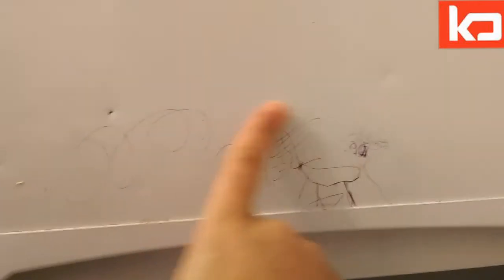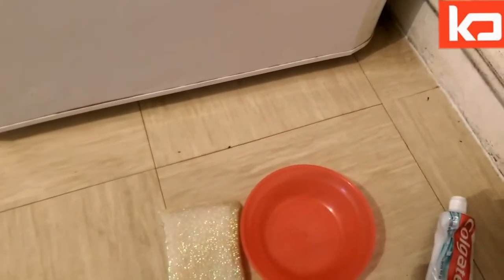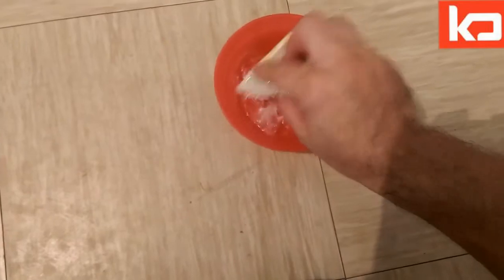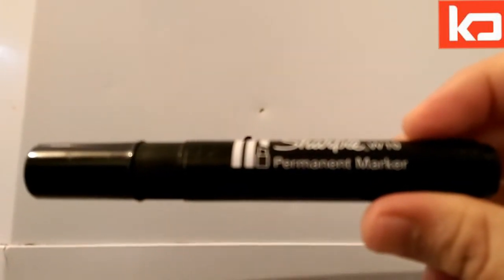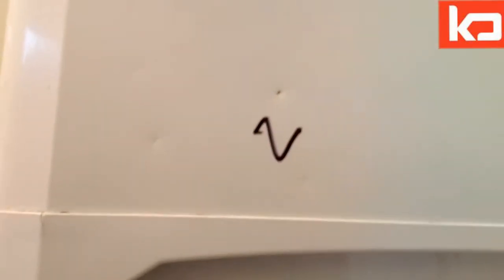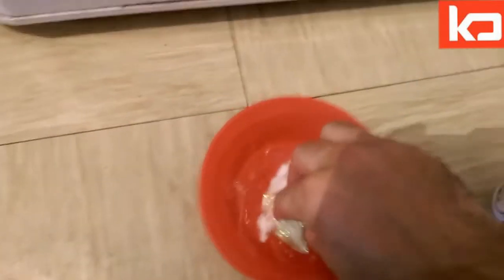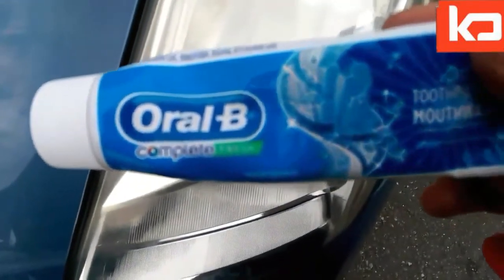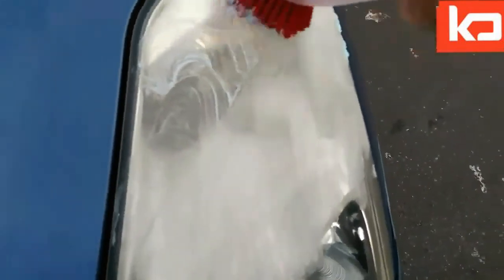Easy Toothpaste Life Hack